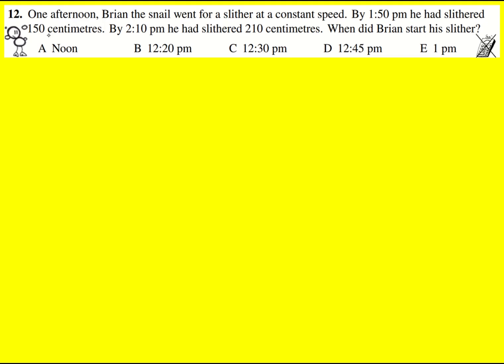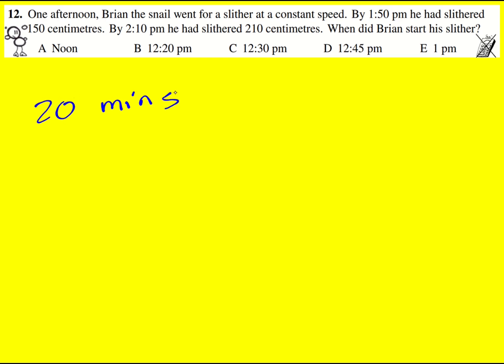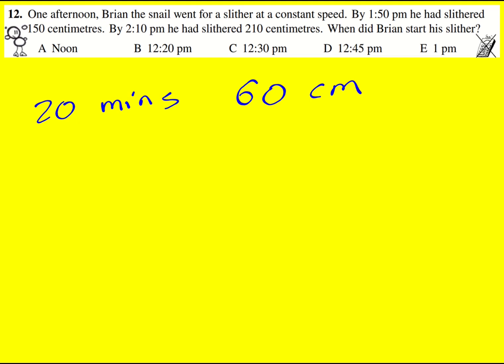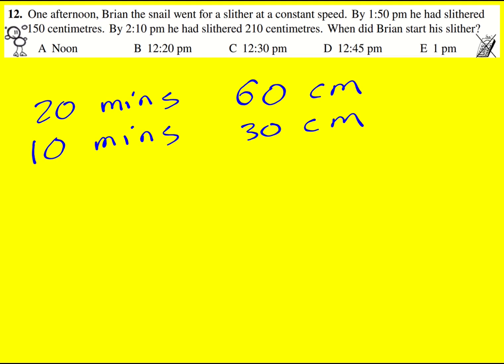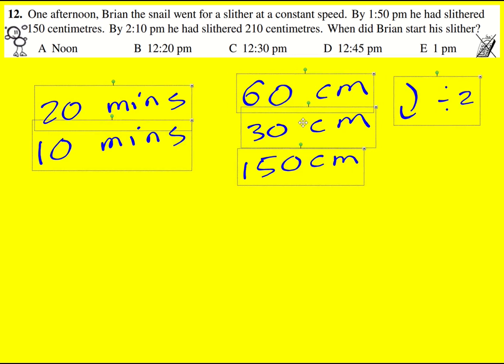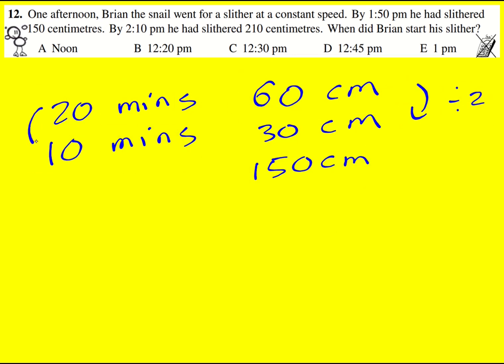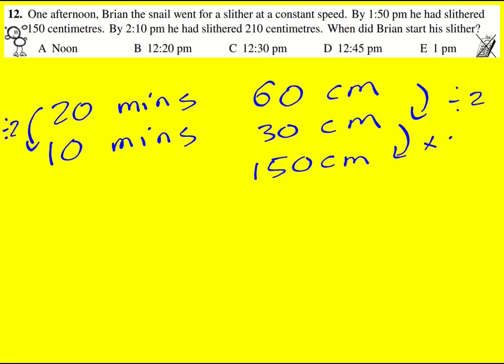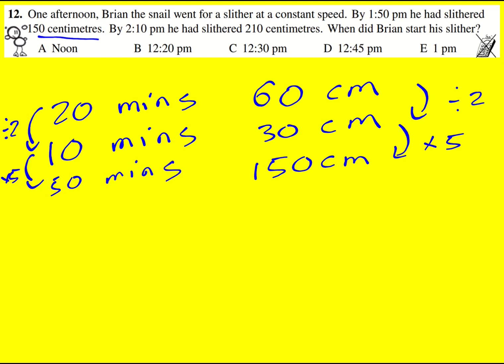JMC 2023 q12 (UKMT Junior Maths Challenge)